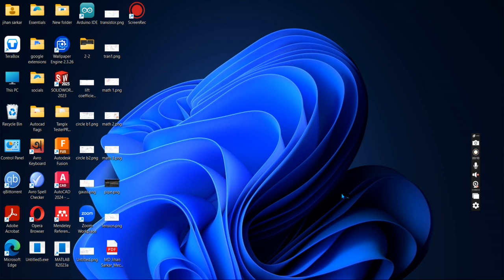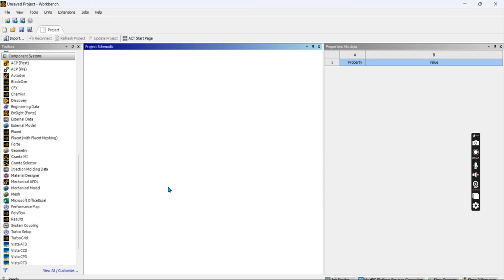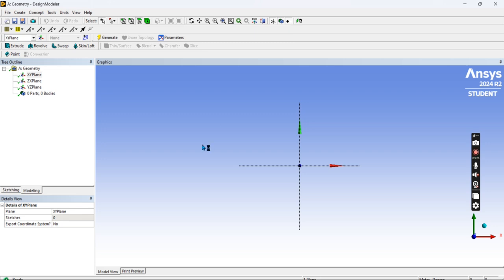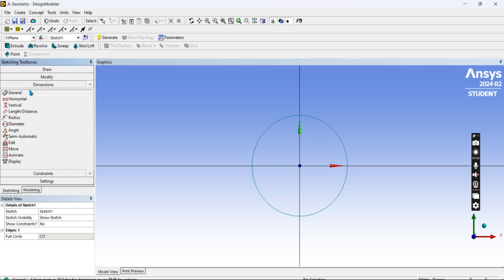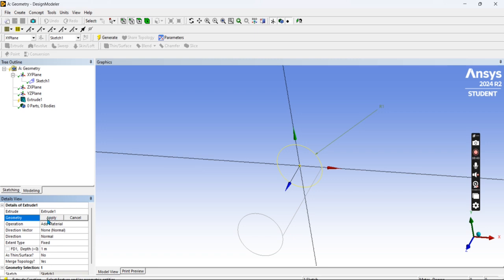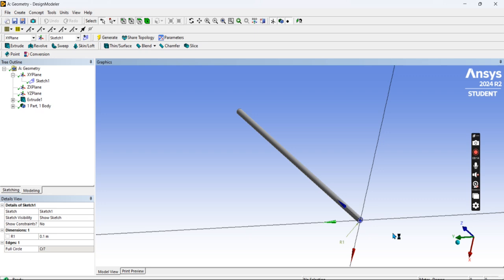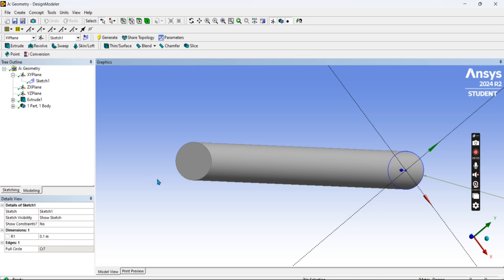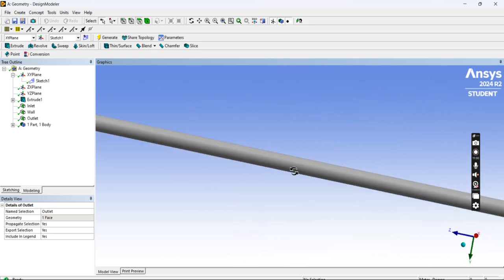Laminar flow through pipe 1